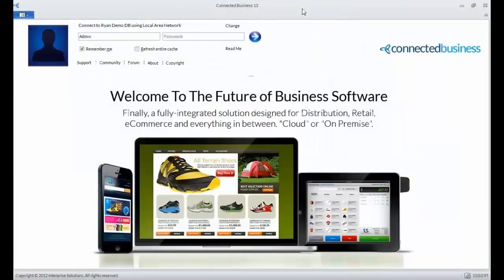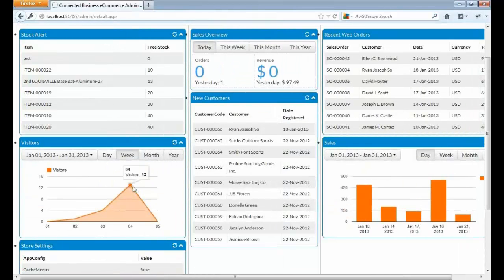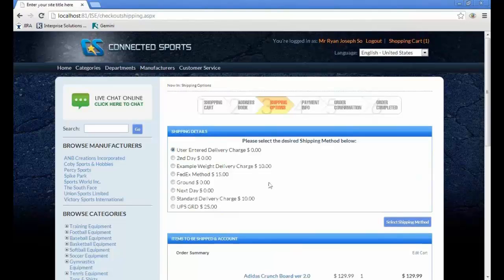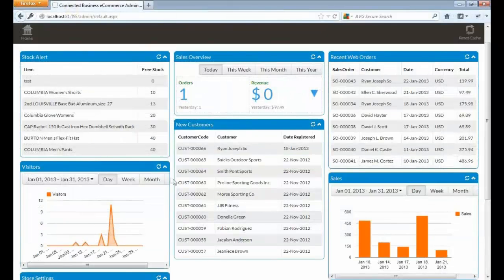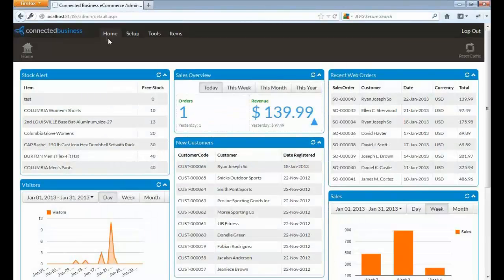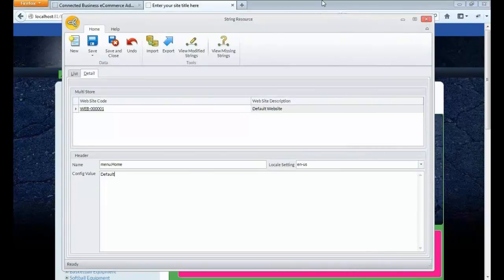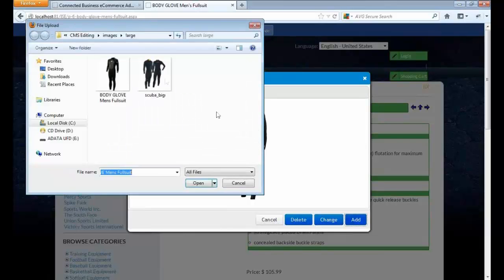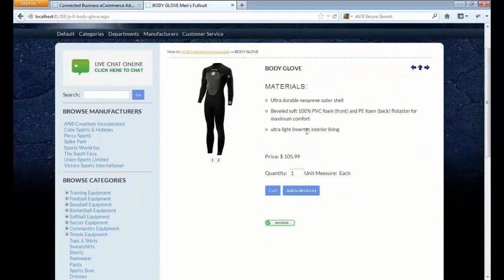Connected Business eCommerce Content Management Made Easy